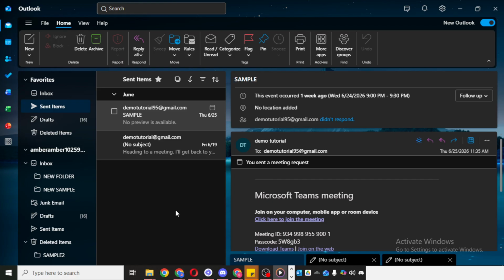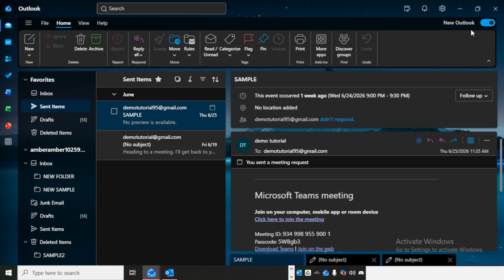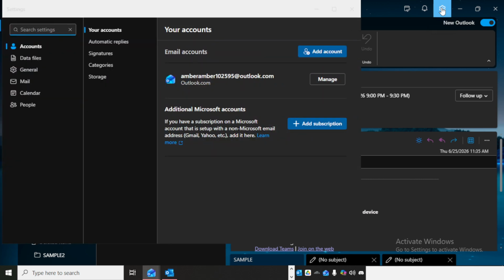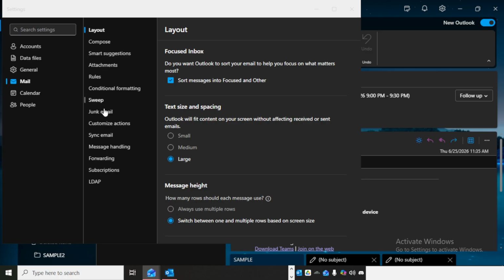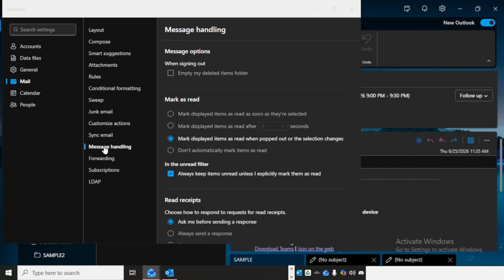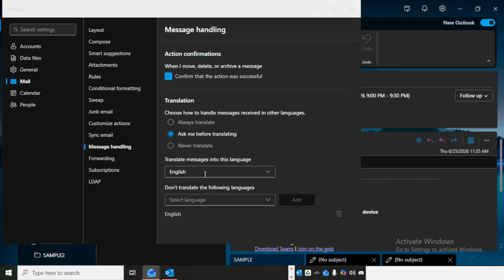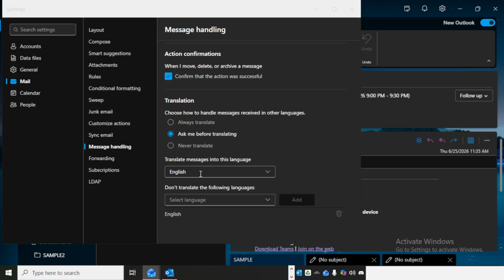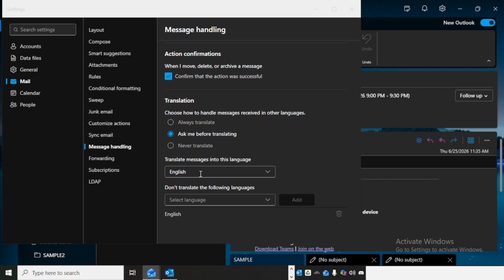How to Setup Language Translation in the new Microsoft Outlook (full guide 2026)